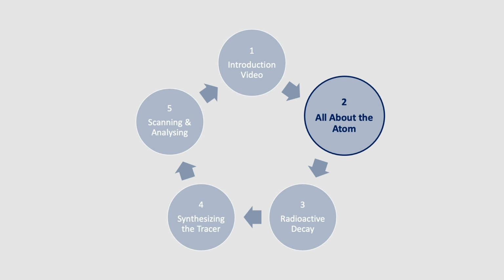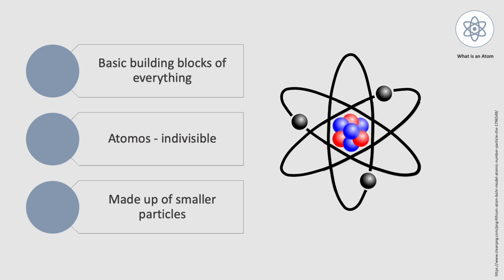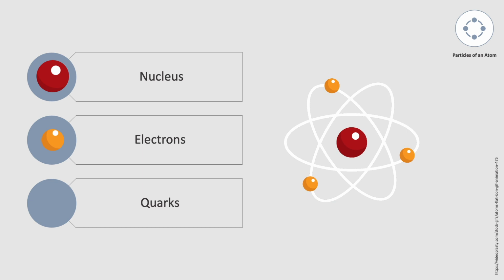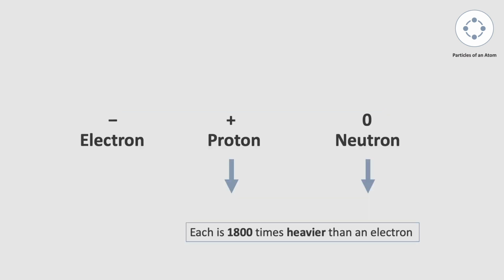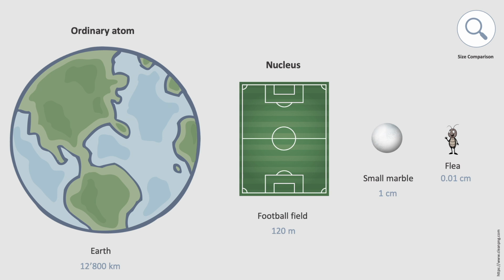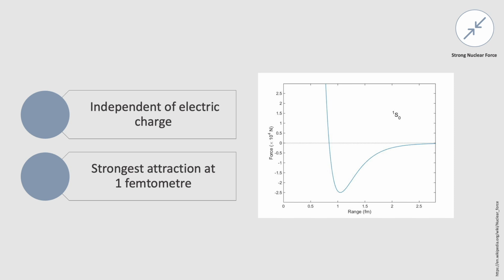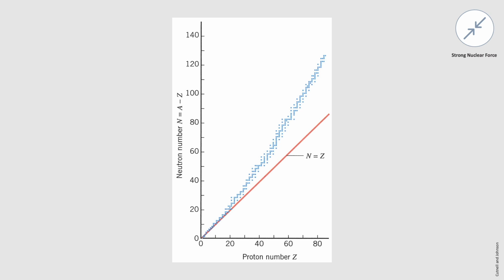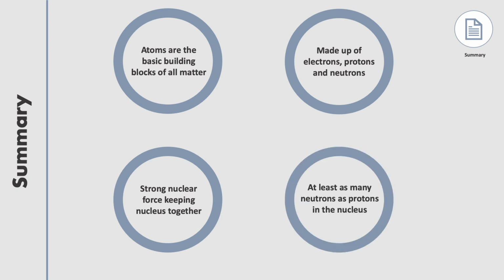Video 2 - All About the Atom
This is the second video in the series "The Science Behind a PET scan." You'll learn all about the atom!